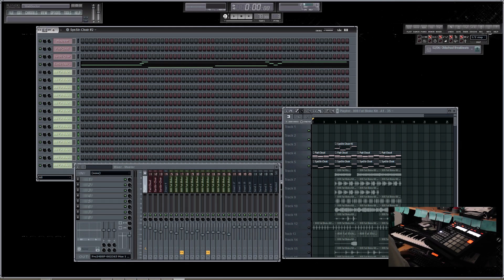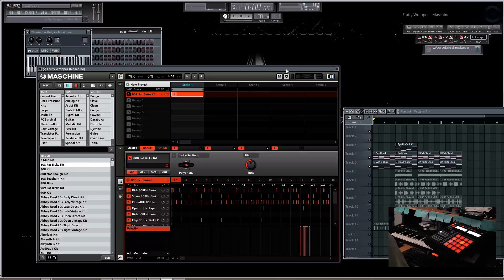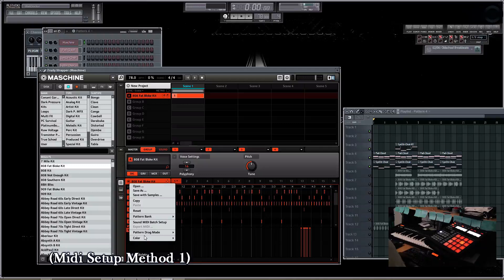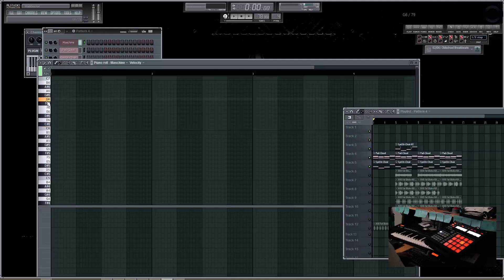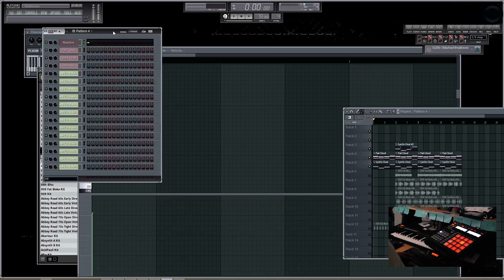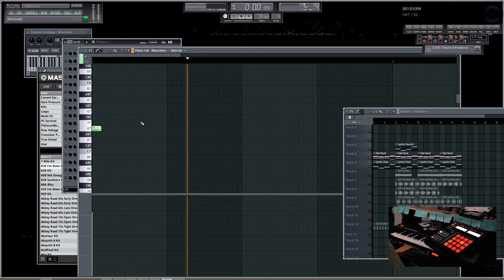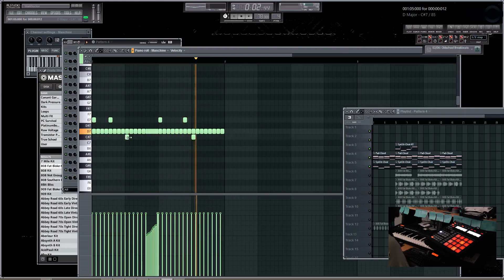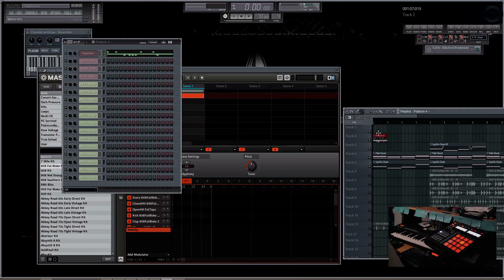Tutorial Series: How to Use Maschine with FL Studio pt. 3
In this vid Mr.IIXI shows how to paint Maschine drums in FL Studio piano roll from his trap beat. This is a tutorial series explaining how to fully integrate maschine with fl studio including different workflows and more!! Join us at Maschinemasters.com to see it first!

Follow Mr. IIXI